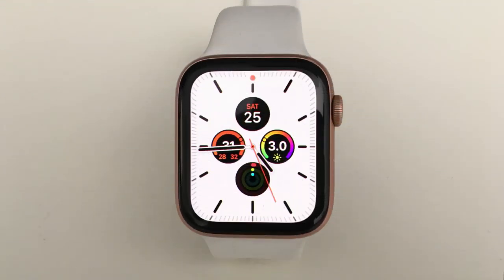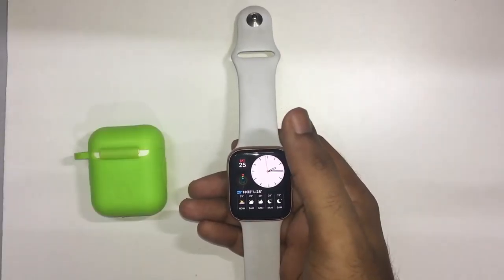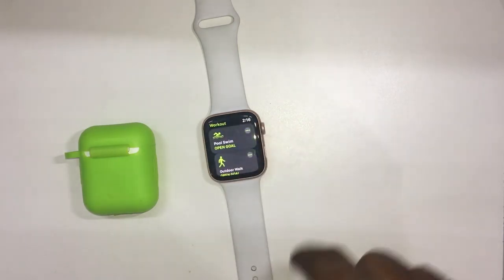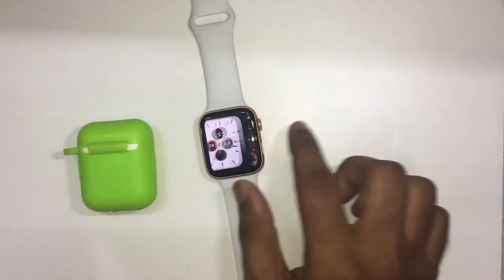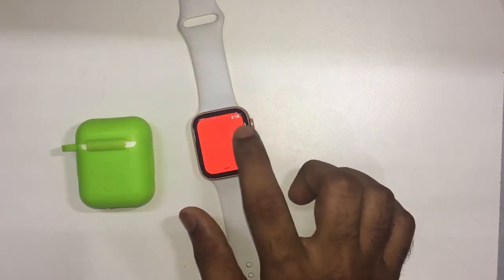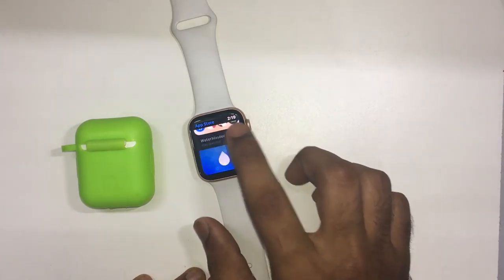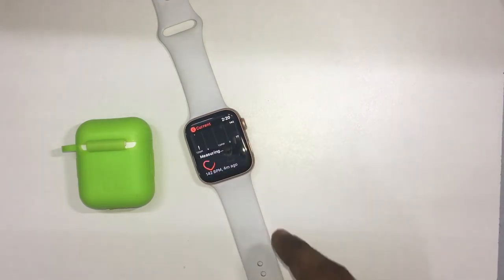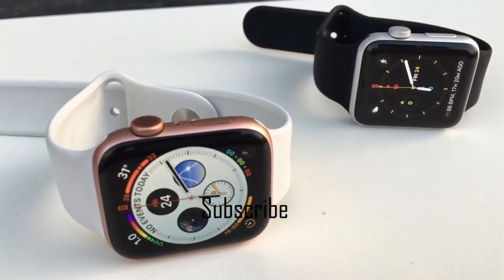Apple Watch Series 4 || Tamil Review(2020)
Lets see what is an apple Watch?
is apple watch a complete smart watch or just a fitness tracker?
What value does apple watch give

let's see all these in this Apple Watch Series 4 review
The largest Apple Watch display yet. A new electrical heart sensor.
A Digital Crown with haptic feedback. New workouts.
Advanced running features. And enhanced cellular connectivity.
Fundamentally redesigned and re-engineered to help you stay even more active, healthy and connected.

It Tracks: Distance, Steps, Sleep Quality, Calories Burned, Heart Rate, Low And High Heart Rate Notifications,
Fall Detection, Pace And Cadence Alerts, Yoga And Hiking Workouts,ECG